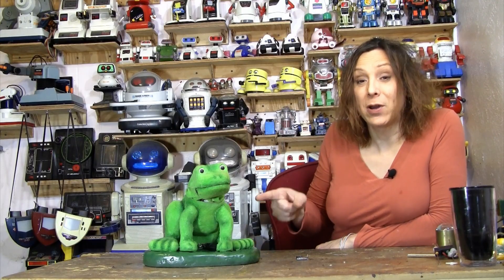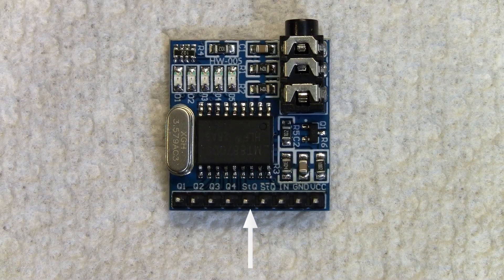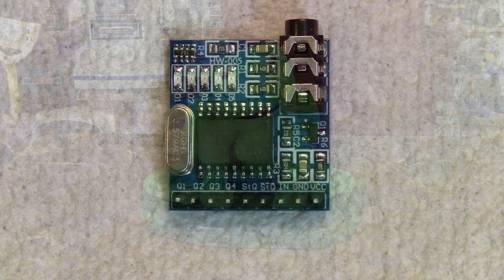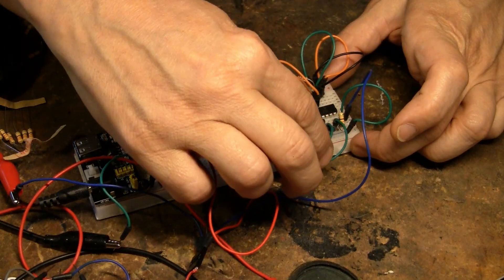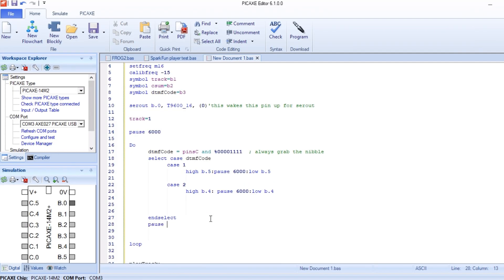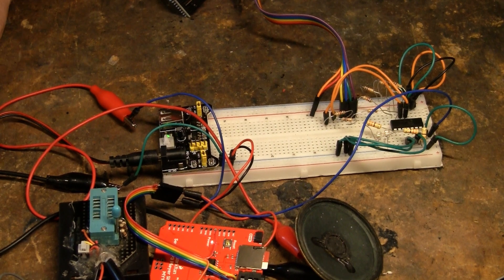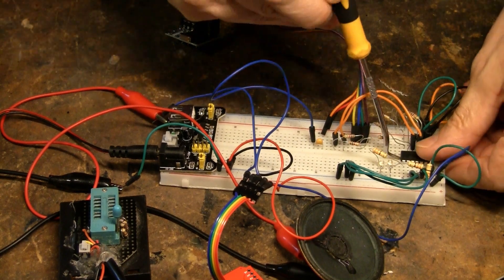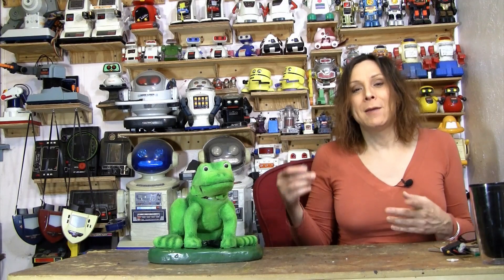How to Use the MT8870 DTMF Decoder with a PICAXE Microcontroller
In this second part of my Animatronic Frog series, I explain how to use the MT8870 DTMF decoder module with a PICAXE microcontroller.

This is the same setup my animatronic frog uses to understand commands hidden in MP3 audio files. One stereo channel of the audio contains DTMF tones — and this module decodes those tones so the PICAXE knows what to do.

In this video, I go over:
• What the MT8870 DTMF decoder does
• How to wire it up to a PICAXE 14M2
• How to read its digital outputs in code

This is the link between the audio player and the servo controller that brings the frog to life!

In the next video, I’ll cover how the PICAXE interprets those decoded tones and sends commands to the servo controller through I²C.

🐸 Coming soon: Part 3 – Servo Control with I²C

Parts used in this project:
• MT8870 DTMF Decoder Module
• PICAXE 14M2 Microcontroller
• SparkFun MP3 Player Shield (MY1690X-16S)
• Servo Controller (I²C)